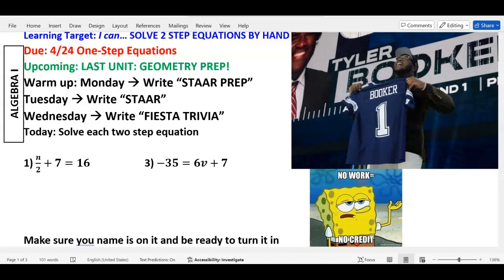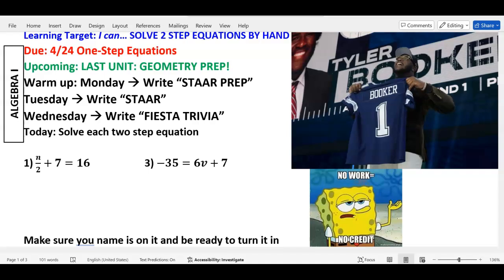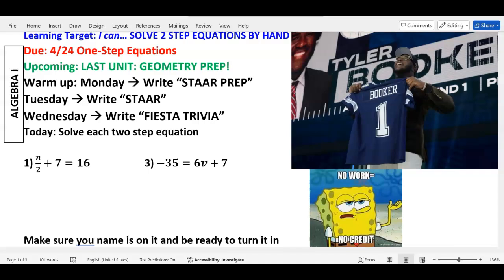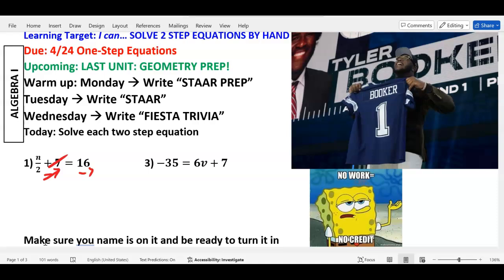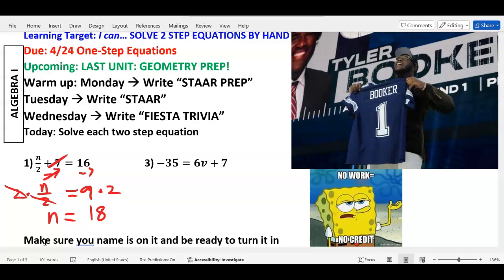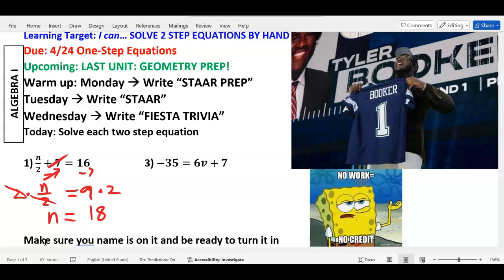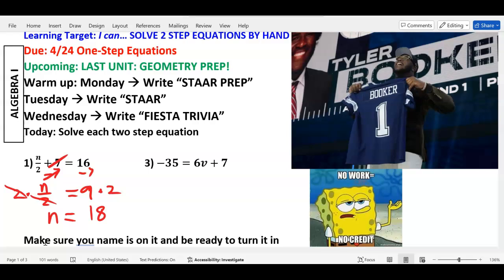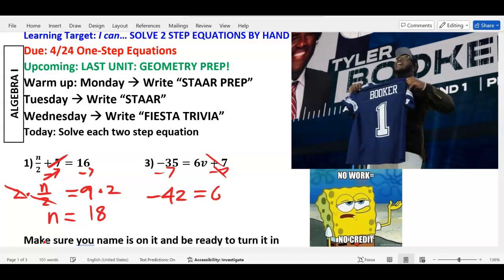4/25/25 A1 Warm Up, 2 Step Equations by Hand